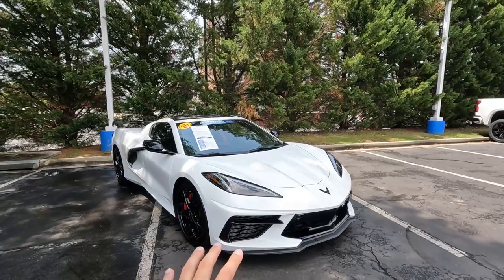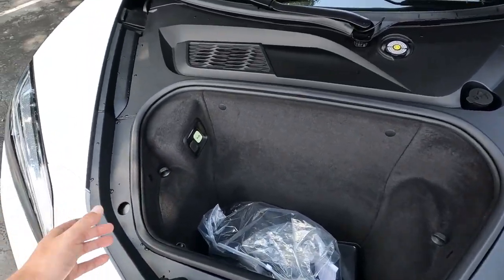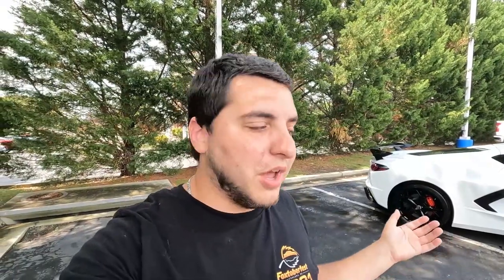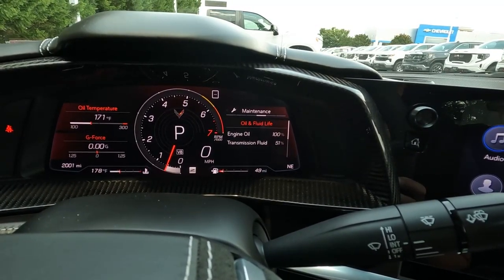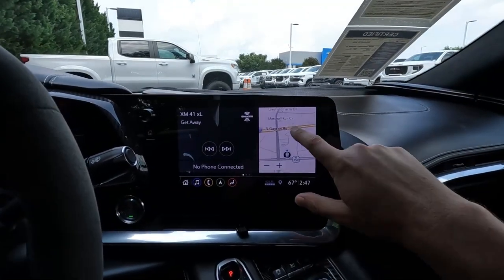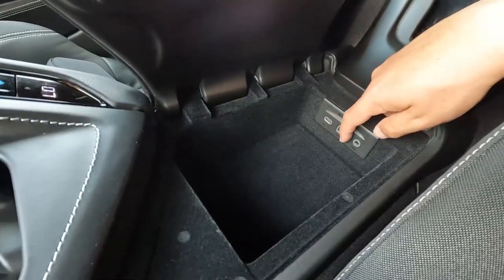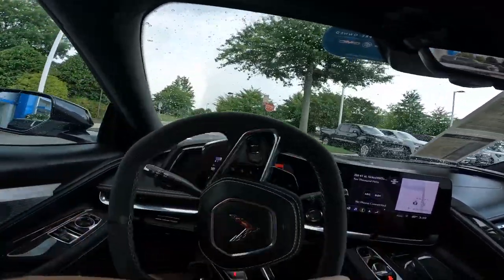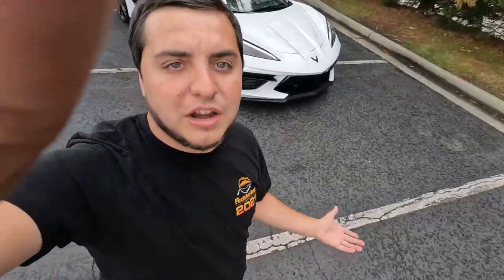2020 Corvette C8 Z51 Review *POV Drive Review*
With Lots of Buzz and Praise from people in the automotive community about how amazing the C8 Corvette is I wanted to get my hands on one and see for myself if it lives up to the hype and I can definitely say that it 100% did! From the looks to the driving feel with the incredible gas and braking feel this car felt amazing all across the board!

HUGE THANKS to @Hendrickauto  @rickhendrickchevroletbuick6974 for letting me use this car to film and produce this video!